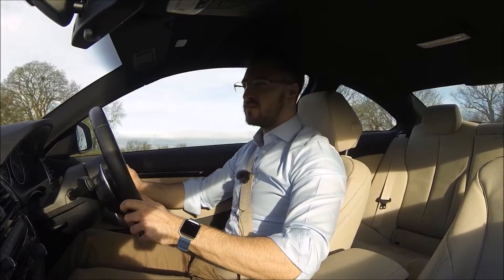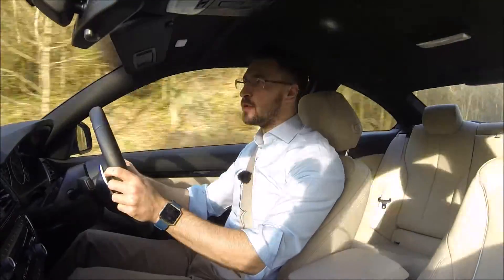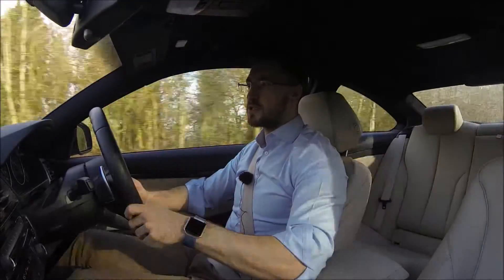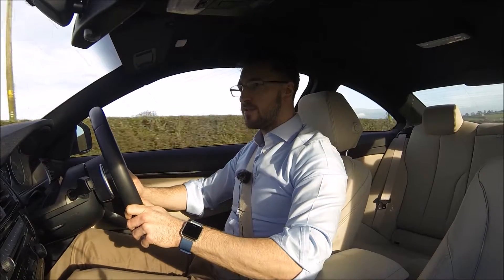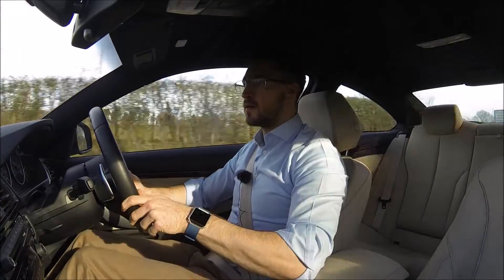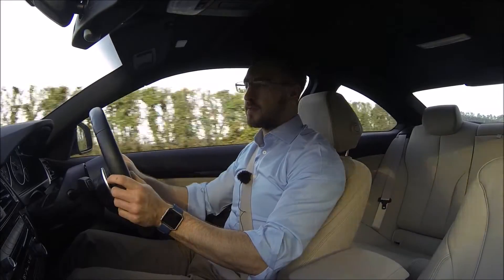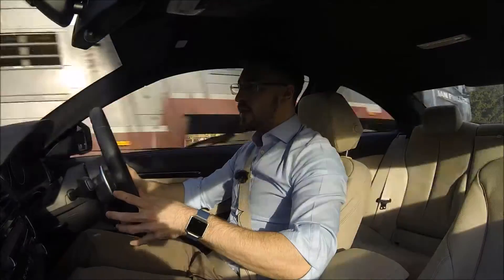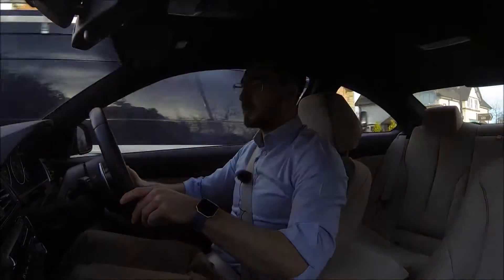Do Big Wings Work? (Long Version) Performance Testing on the MX2000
Actual track testing of a 'BGW' on an MX5 / Miata